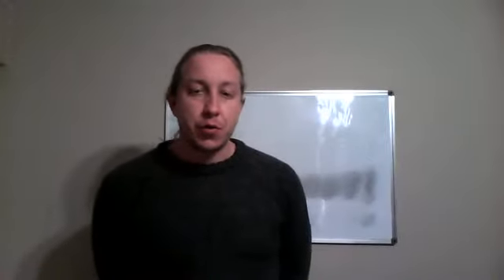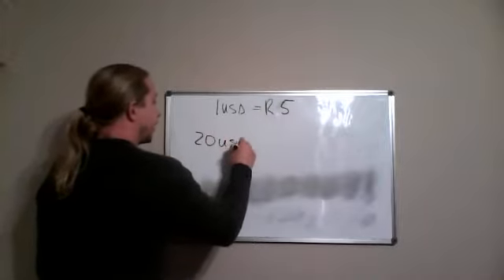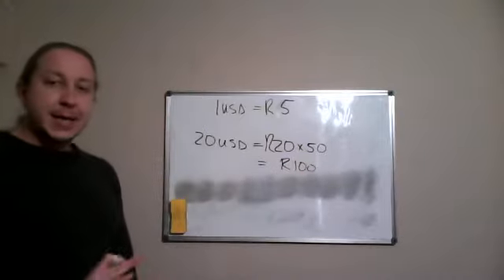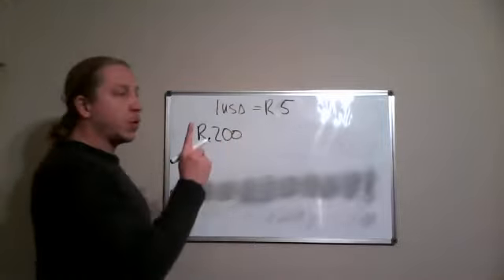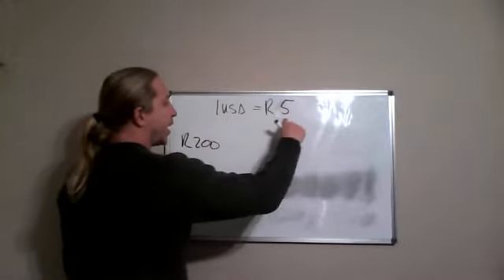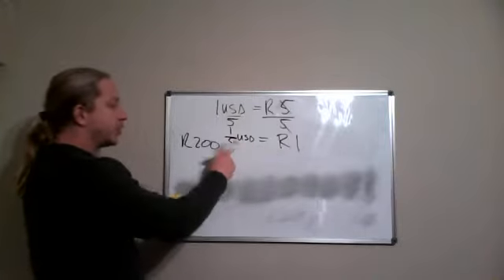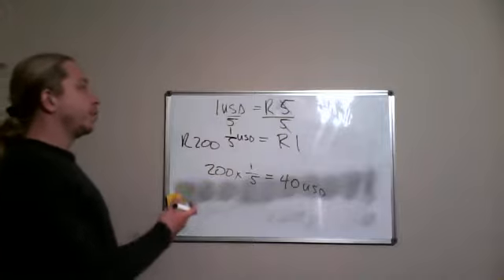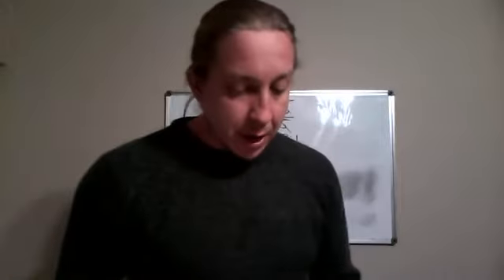Maths Lit Gr12 28 05 2020